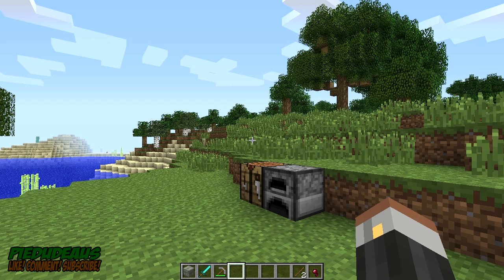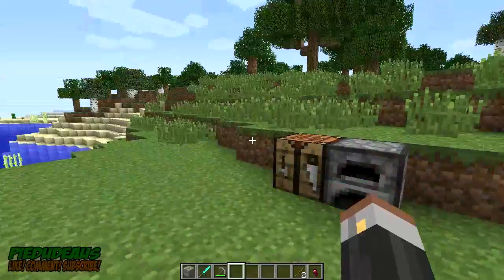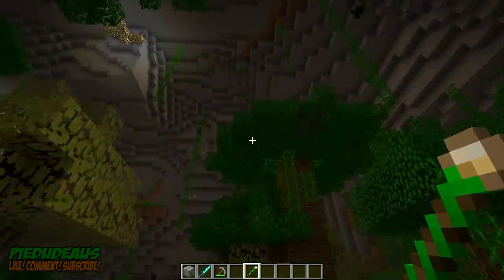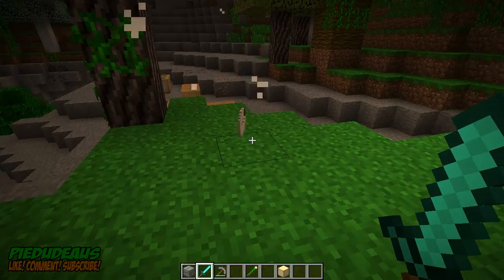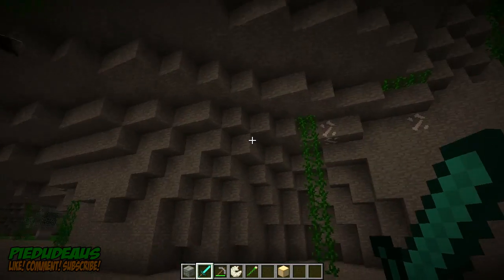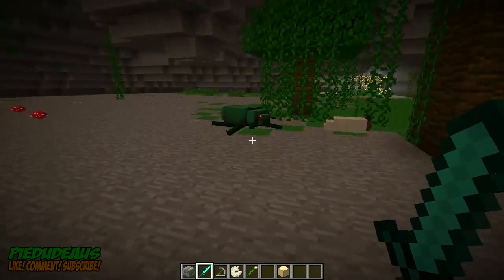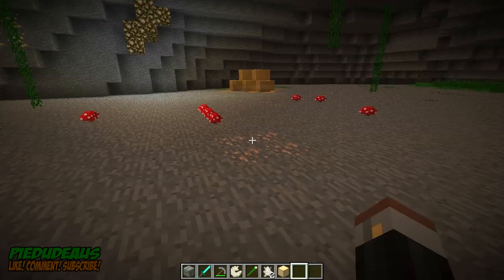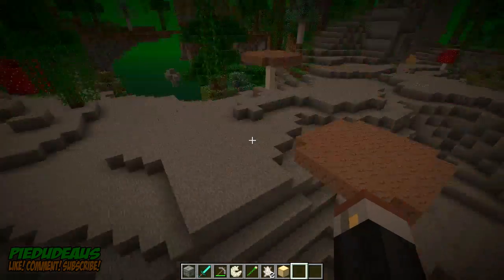Ep201 - The Erebus - Minecraft 1.4.7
Want a new Dimension to Explore? Then look no further! Enter... The Erebus!
Be a legend and leave HEAPS of Likes/Comments/Favourites/Subs.
Mod Creator: Dylan4ever